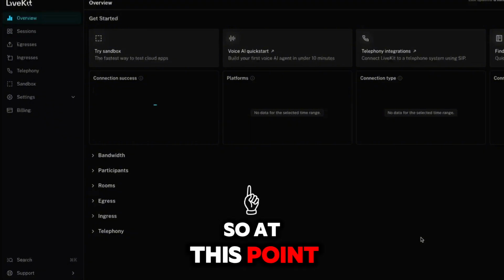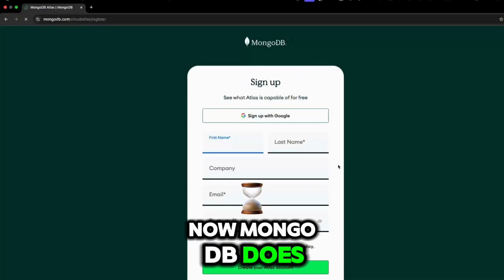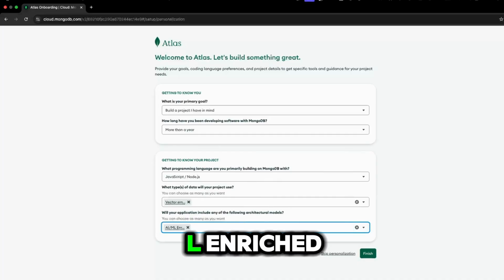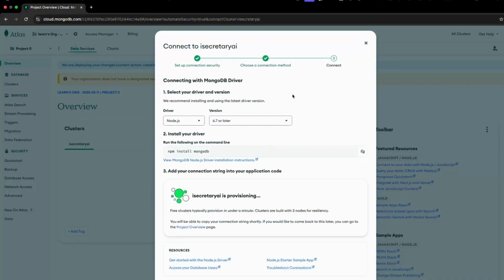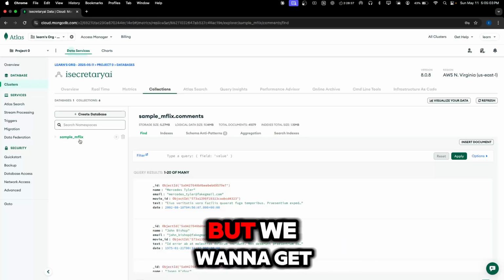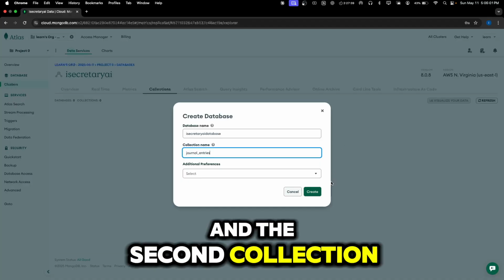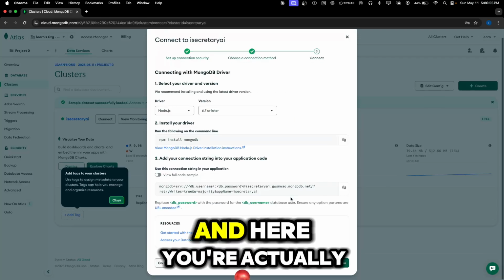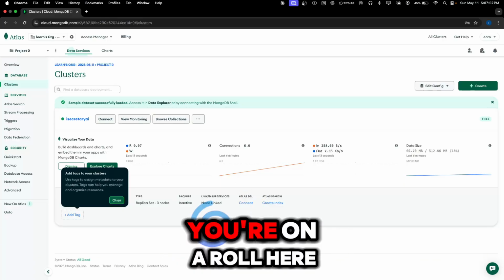Livekit Voice AI Set Up For Start Ups | How To Make Your Own AI Voice Agents In Minutes! | Telephony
Set Up Livekit Backend Multimodal Agent & add env vars
In this lecture, we'll establish our NodeJS/TypeScript environment for the LiveKit backend service. We'll initialize our project, install necessary dependencies, and set up the project structure for our Voice AI Agent. We'll configure essential environment variables including LiveKit credentials, MongoDB connection details, and OpenAI API keys. We'll show you how to organize these variables in a .env file to maintain security and flexibility in your development workflow.

 we'll walk through setting up a LiveKit account to obtain our necessary credentials. We'll navigate to LiveKit.io, click on "Start building for free," and create our project. We'll show you exactly how to access your API keys from the dashboard by going to Settings 🏹 API Keys. We'll emphasize the importance of securely storing these credentials as they'll be essential for both local testing and production deployment of your Voice AI Agent.

Create MongoDB account and get credentials
In this lecture, we'll set up a MongoDB database that will store journal entries and calendar events for our Voice AI Agent. We'll create a MongoDB Atlas account, set up a cluster, establish collections for our data, and configure access credentials. We'll show you how to obtain the connection string needed for our application and explain security best practices for database access. This database will serve as the persistent storage that enables our Voice AI Agent to create and manage information.